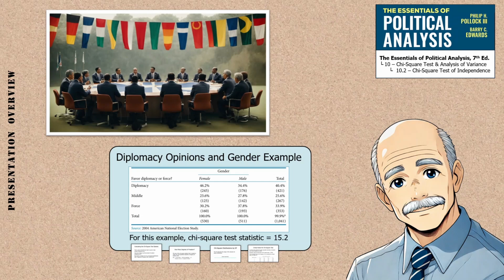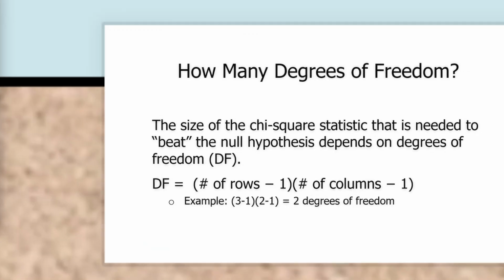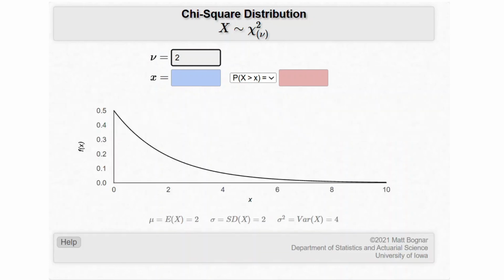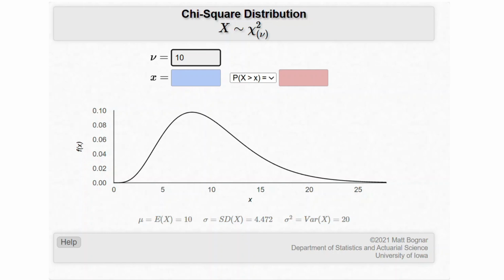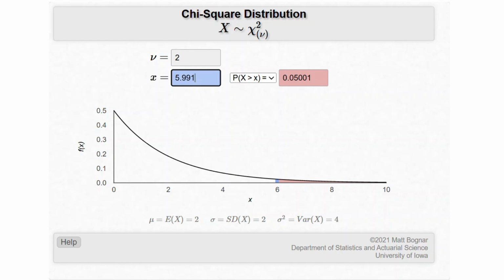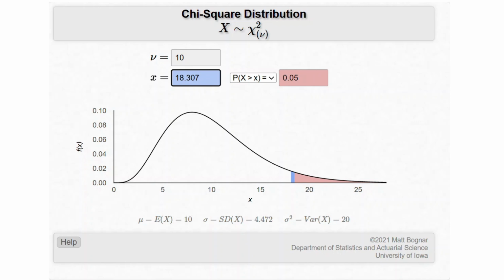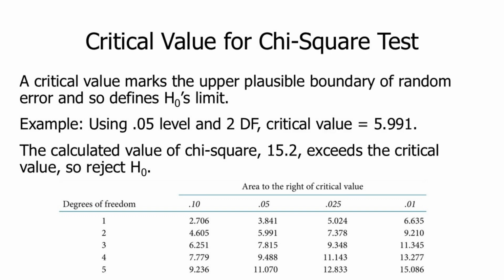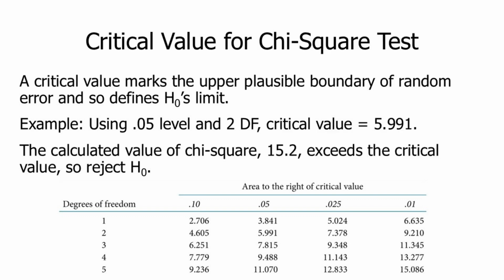Evaluating Chi-Square Test Statistics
*JUMP TO:* 0:00 Interpreting Example's Chi-Square Statistic of 15.2 | 1:05 How Many Degrees of Freedom | 1:37 Working with Chi-Square Distributions | 5:48 Critical Values | 7:36 Review Terms

*DESCRIPTION:* Learn how to calculate and interpret chi-square test statistics to analyze the independence of categorical variables. This concise guide covers key concepts like degrees of freedom, critical values, and practical applications for your research.